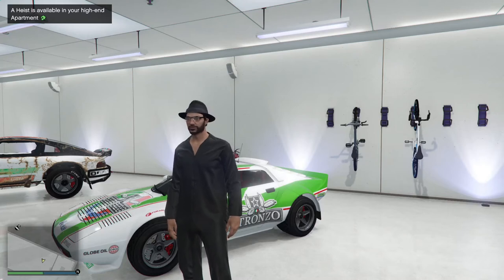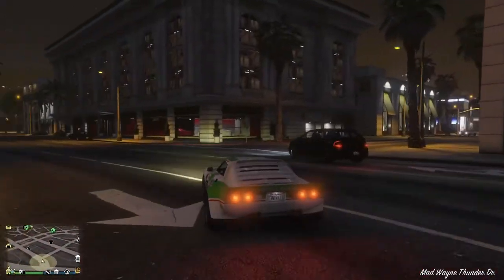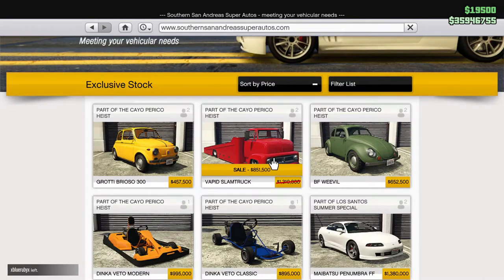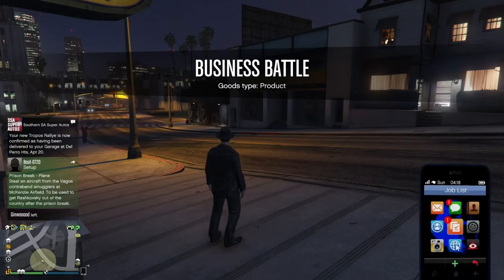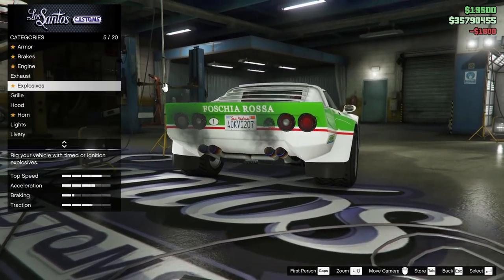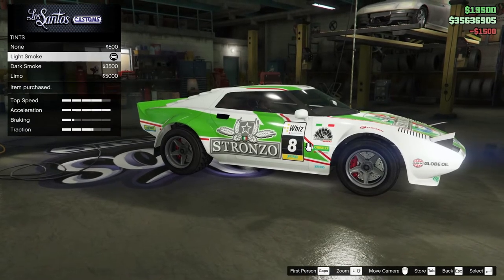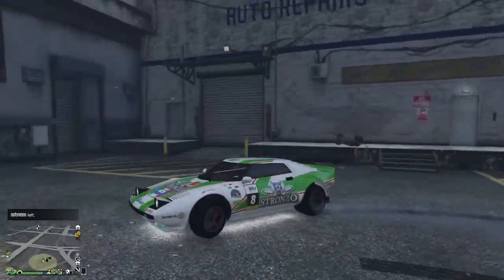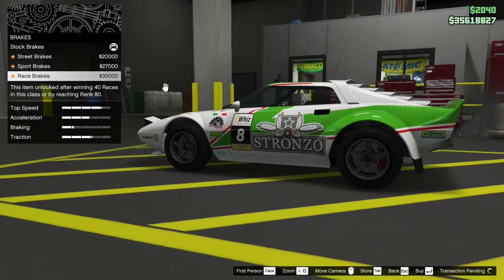Free Tropos Rallye! (Upgrades Not Included.) Let's Play GTA5 Online!!!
So this week the Tropos Rallye is Free in GTA Online. So I thought I'd see if I could sell my old one, and still come out ahead after I gave it the max upgrades my old one had.

Bonus footage: my 2nd character has one now too, so I'm probably not coming out ahead in the deal overall--though it might be close.

Game Play Date: April 10, 2021